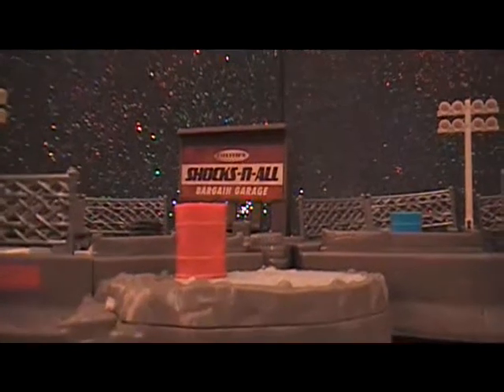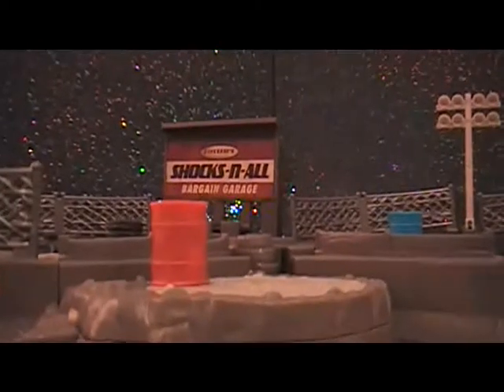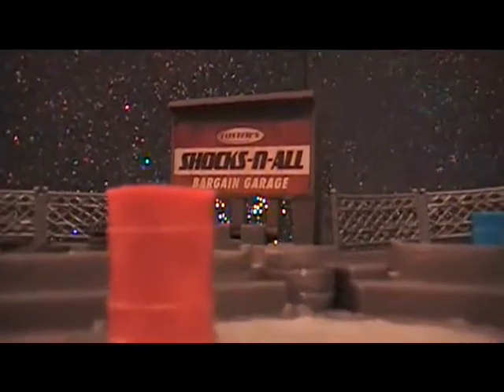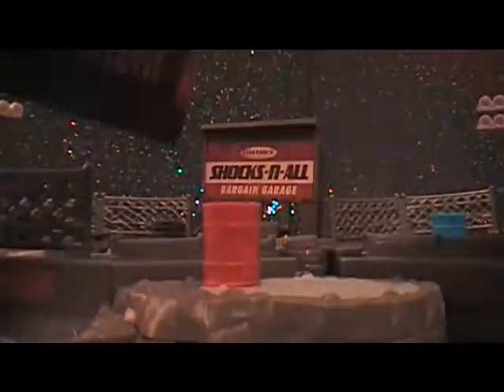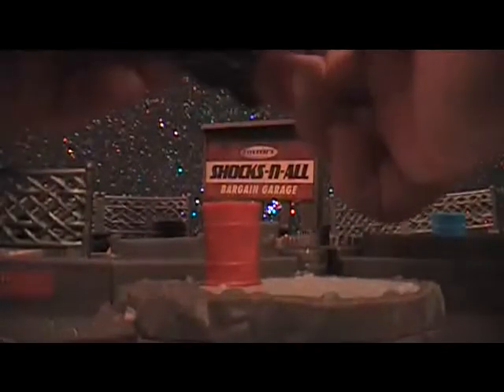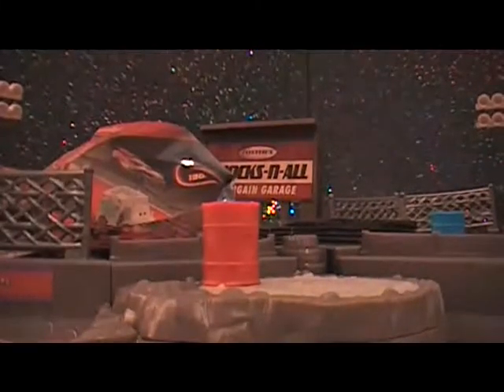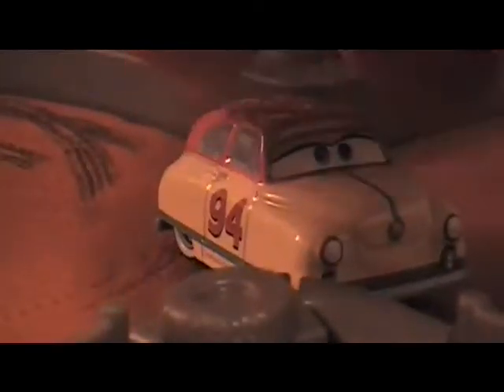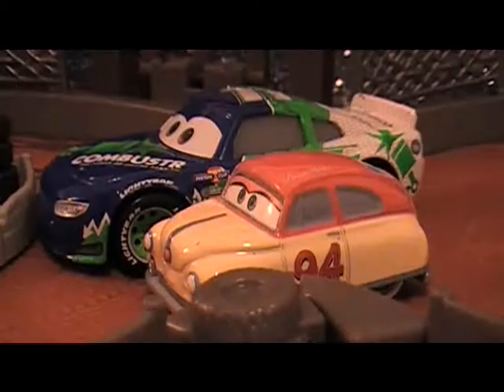LOUISE NASH mini racer and code